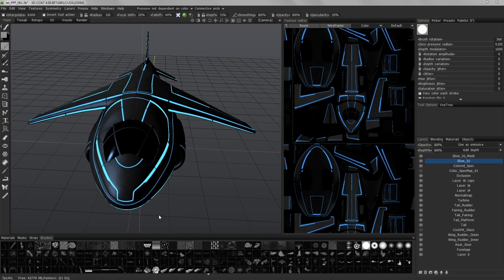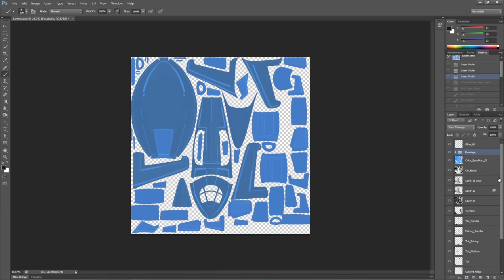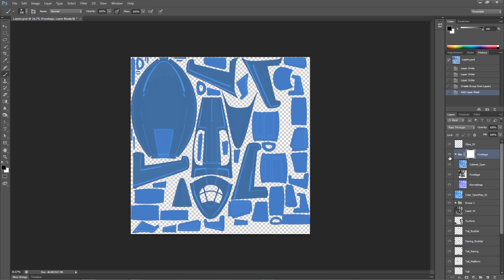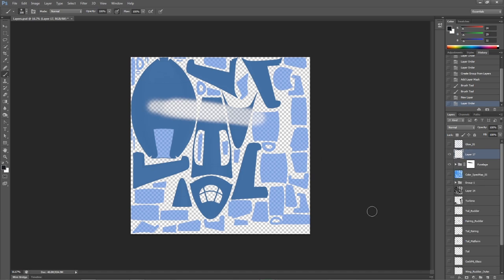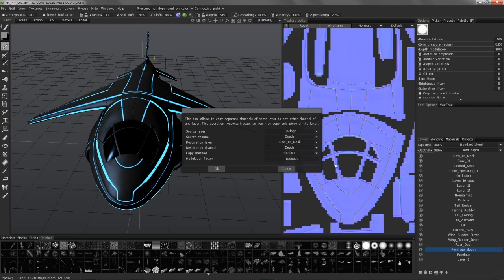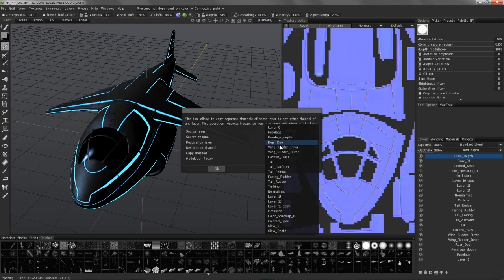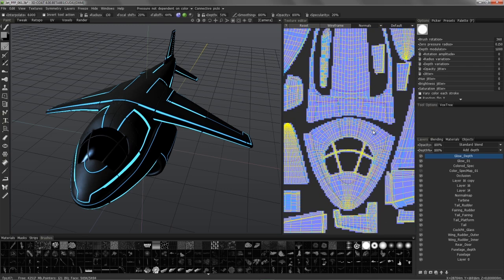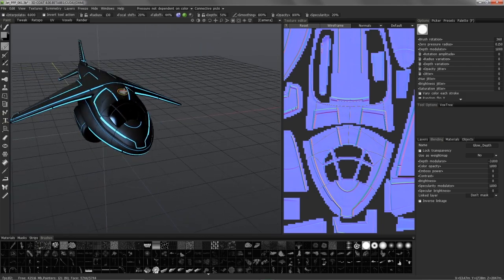Copy Channels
This video demonstrates the usage of the Copy (Paint Layer) Channels feature in 3D Coat